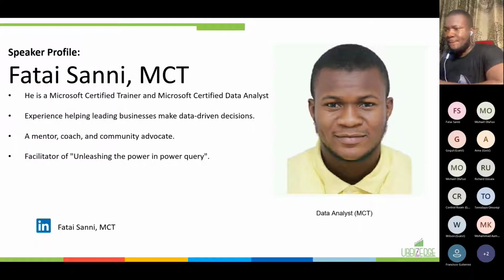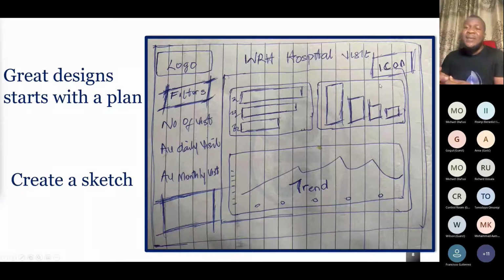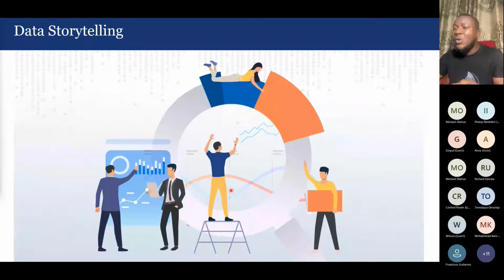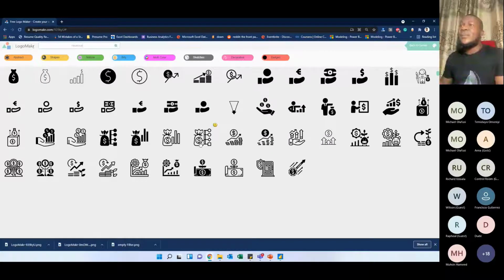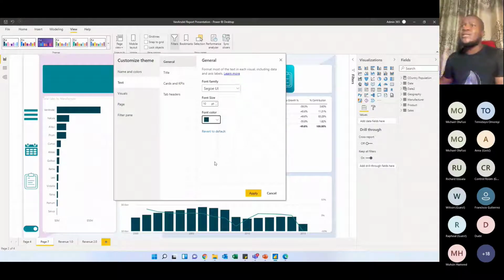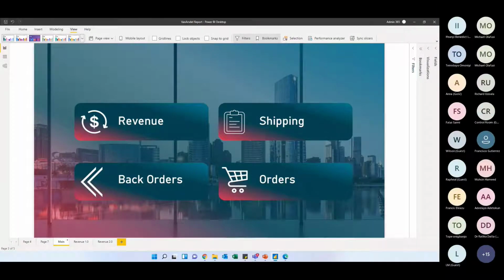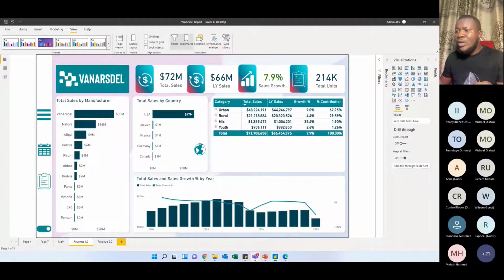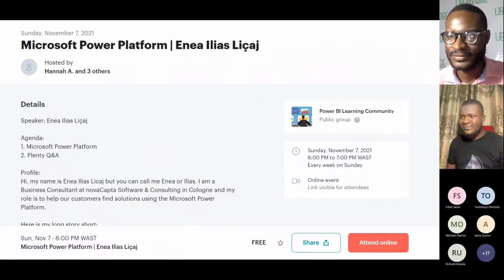Power BI Office Hour 63: Improving BI reports UI with icons and custom backgrounds | Fatai Sanni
Details
Speaker: Fatai Sanni, MCT

Agenda:
1. Improving BI reports UI with icons and custom backgrounds
2. Plenty Q&A

Profile:
Sanni Fatai is a Microsoft Certified Trainer and Microsoft Certified Data Analyst with vast experience helping leading businesses make data-driven decisions.

Fatai is a mentor, coach, community advocate, and facilitator of "Unleashing the power in power query".